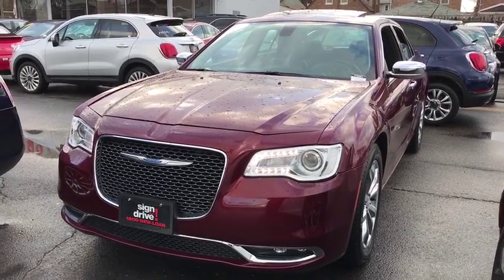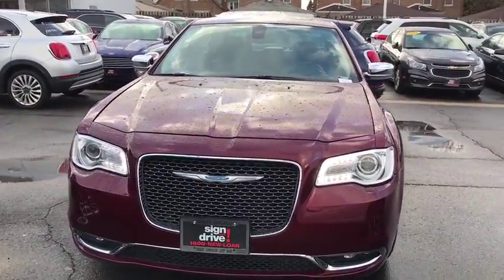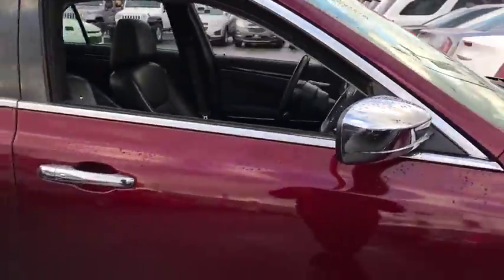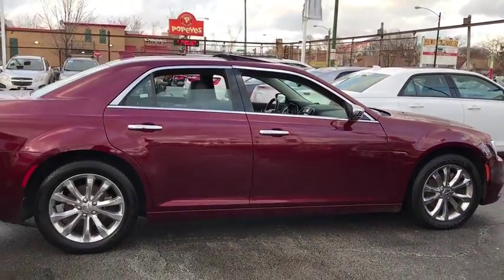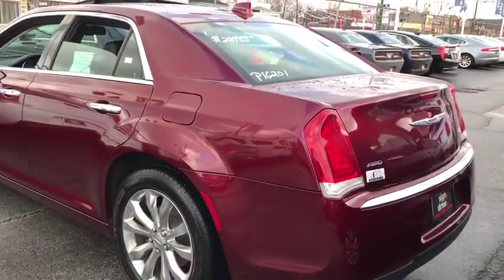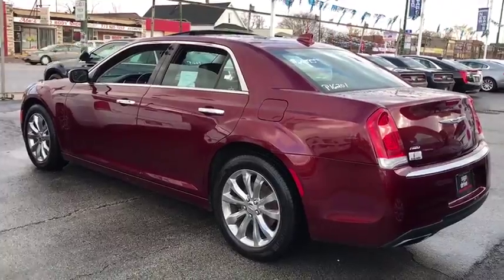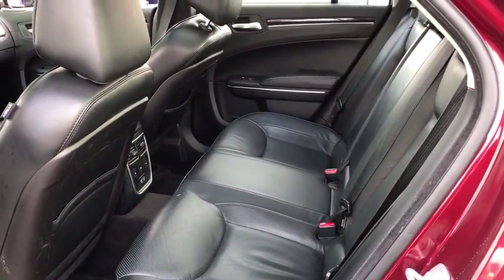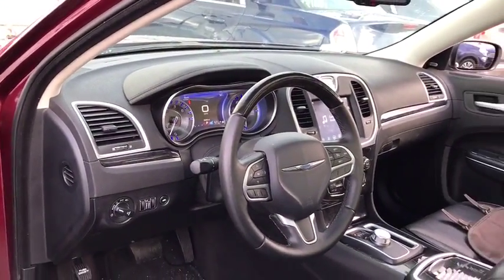2017 Chrysler 300 Matteson, Lansing, Oak Lawn, Northwest Indiana, Chicago, IL P16201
This Chrysler 300 has a strong Regular Unleaded V-6 3.6 L/220 engine powering this Automatic transmission. Wireless Streaming, Window Grid Antenna, Wheels: 19 x 7.5 Polished Aluminum. Carfax One-Owner.*These Packages Will Make Your Chrysler 300 300C the Envy of Onlookers*Vinyl Door Trim Insert, Valet Function, Uconnect Web Mobile Hotspot Internet Access, UConnect Access Tracker System, Uconnect Access Emergency S.O.S, Trunk Rear Cargo Access, Trip Computer, Transmission w/AUTOSTICK Sequential Shift Control and Oil Cooler, Towing w/Trailer Sway Control, Tires: P235/55R19 BSW AS Performance, Tire Specific Low Tire Pressure Warning, Systems Monitor, Steel Spare Wheel, Speed Sensitive Variable Intermittent Wipers, Smart Device Integration.*Stop By Today *Come in for a quick visit at South Chicago Dodge Chrysler Jeep Ram, 7340 S Western Ave, Chicago, IL 60636 to claim your Chrysler 300!